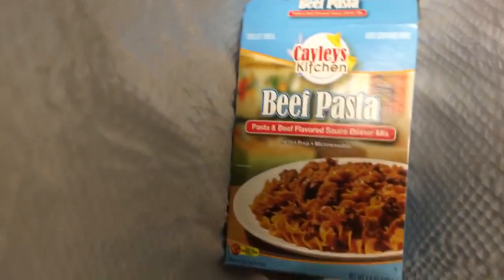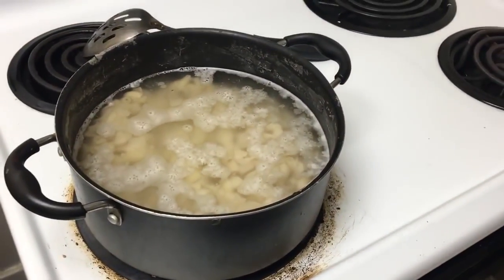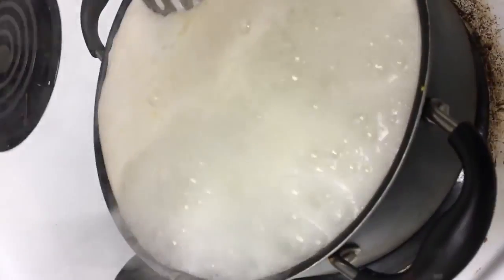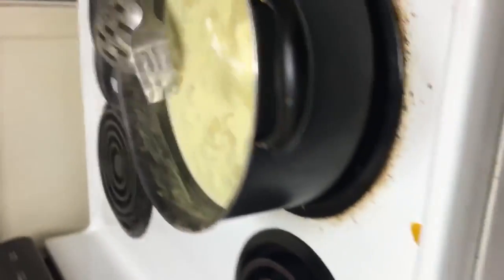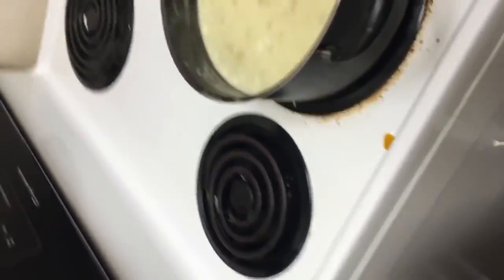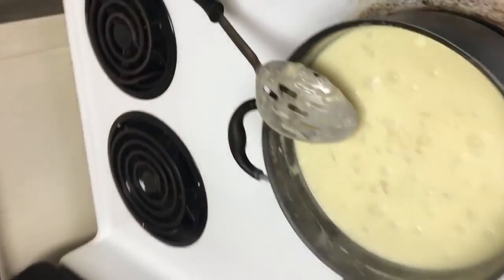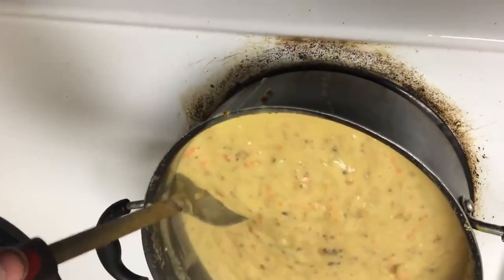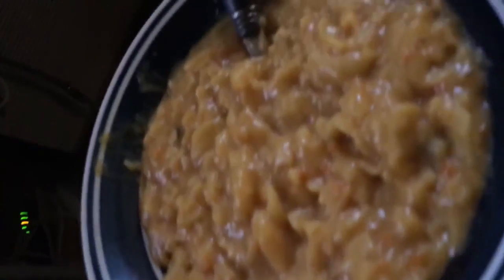KingCobraJFS - Cooking with Cobra: Cheasy Pasta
Episode one of Cooking with Cobra, Josh attempts to make 'cheasy' pasta with ranch, mayo and other disgusting ingredients.